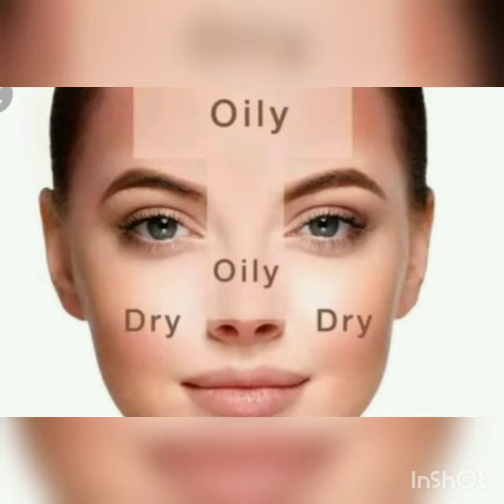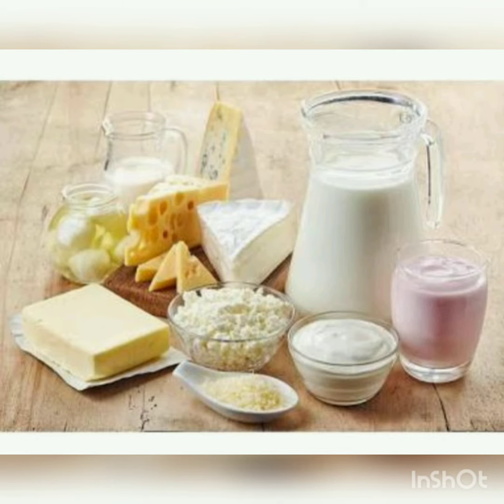skin_care_routine_for_oilyskin